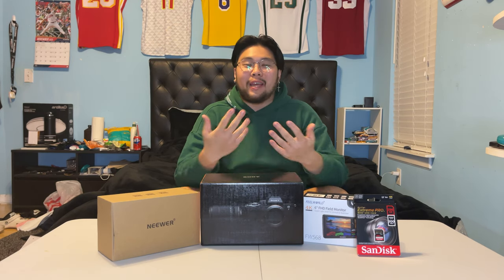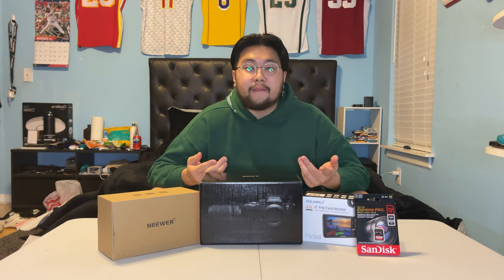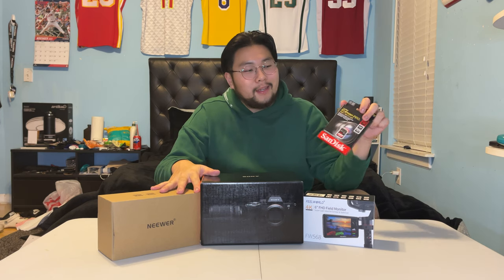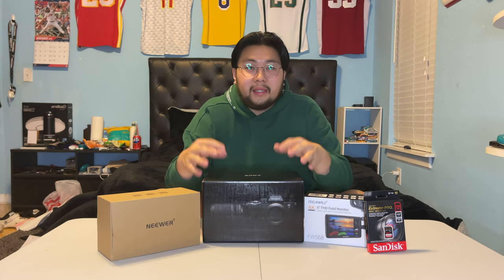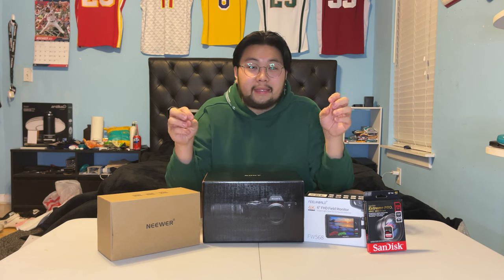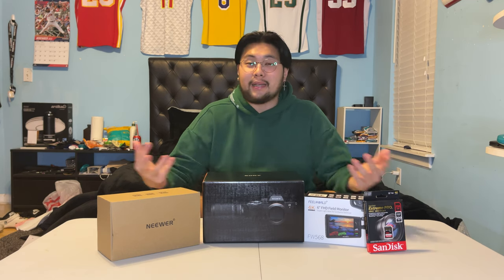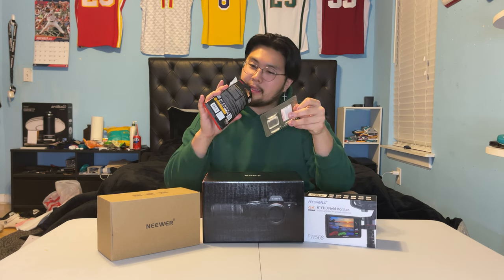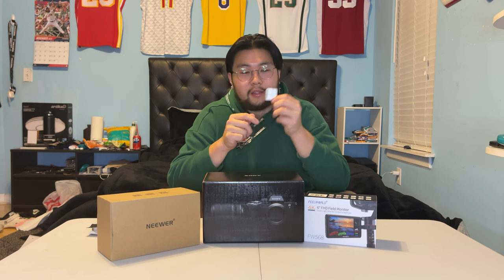BUILDING MY DREAM CAMERA SETUP!!!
Cony A7IV

NEEWER Camera Cage

FEELWORLD 6 Inch Monitor

SanDisk 256GB SD Card